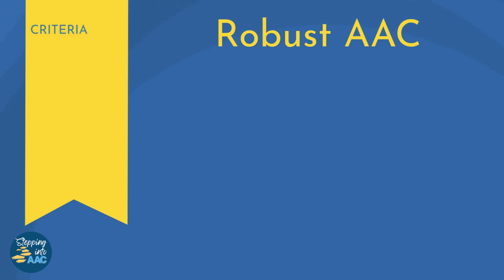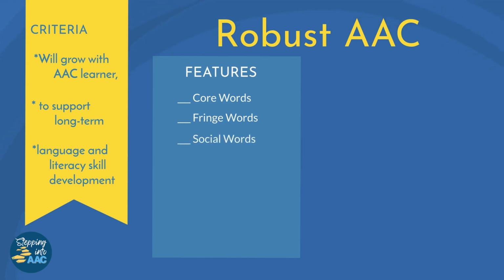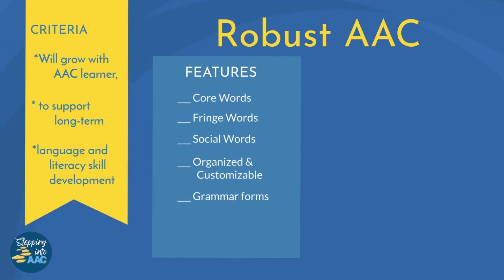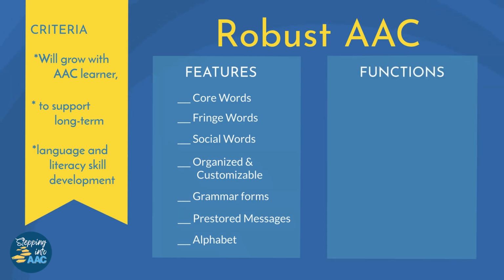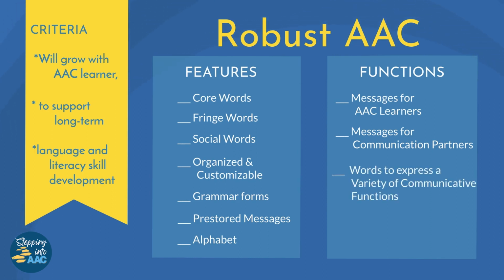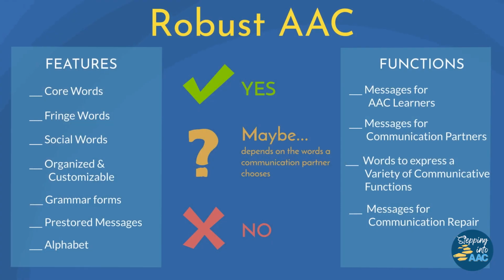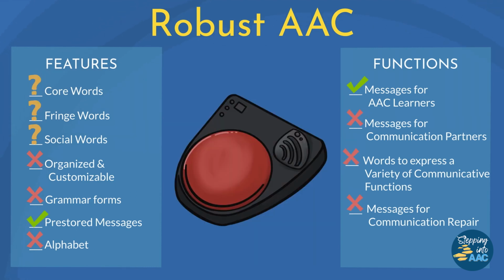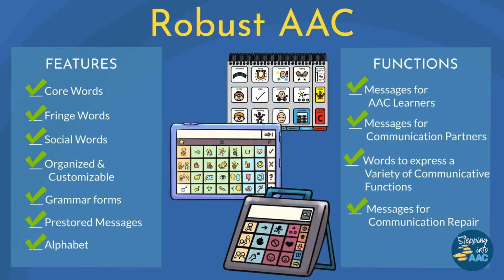1-3: Robust AAC- What Is It and Why Start There?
SUMMARY
This video discusses the essential features and functions of robust AAC (Augmentative and Alternative Communication) and compares common tools based on their functions and features. The benefits of robust AAC for both AAC learners and communication partners are emphasized.

ATTRIBUTIONS
Many thanks to our Parent Interviewees: Deborah T., Kathryn Ely, Karen Hoerst,  Dawn Bly

Content in the video informed and inspired by the work of: Jane Farrall, Carole Zangari, Erin Sheldon